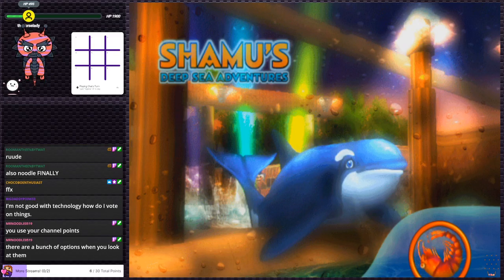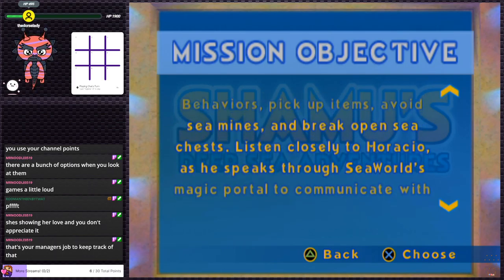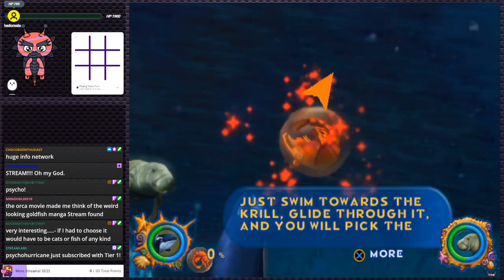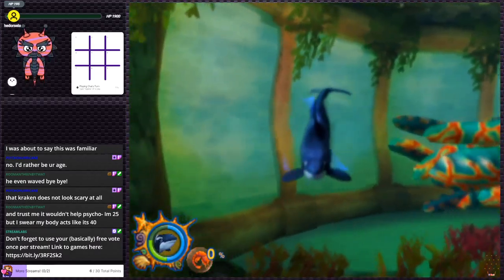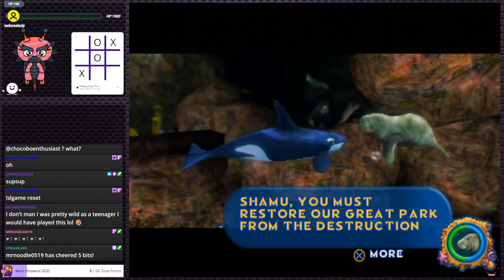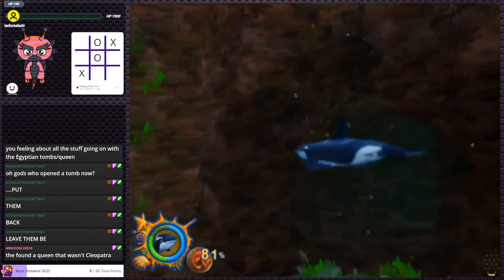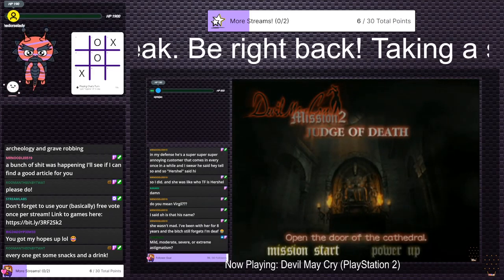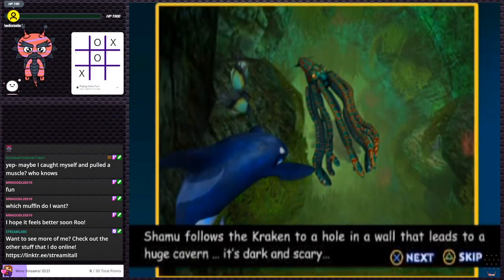SeaWorld Adventure Parks: Shamu's Deep Sea Adventures | PS2 Gauntlet #163 (Twitch VOD)